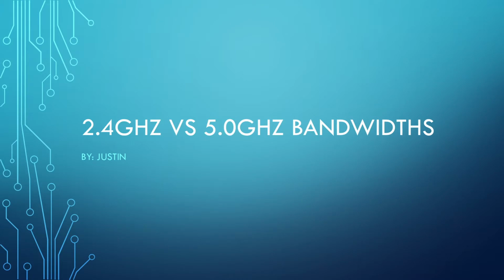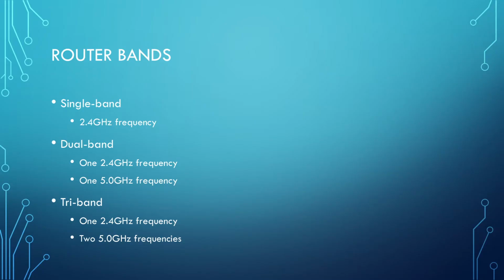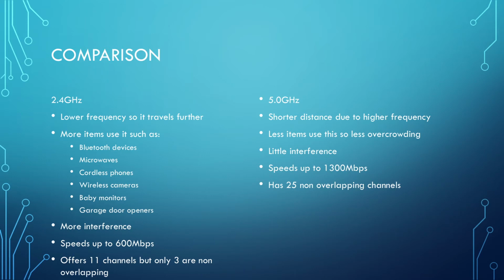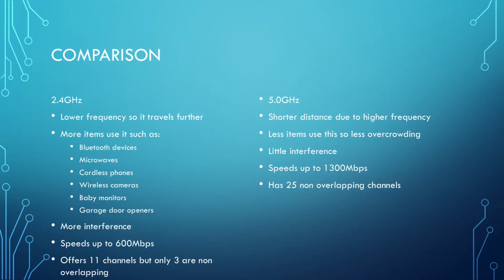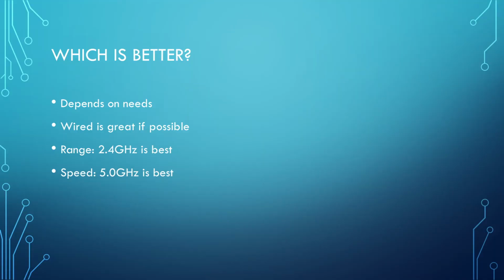2 4GHz vs 5 0GHz Wireless Network Bandwidth - Basic Info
This video gives you the basic info on 2.4GHz and 5.0GHz wireless network bandwidths.